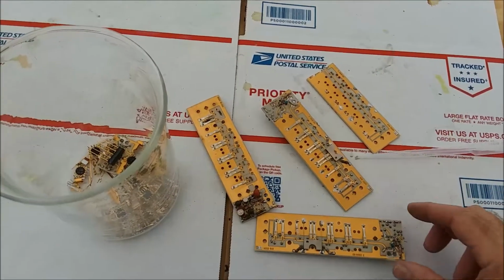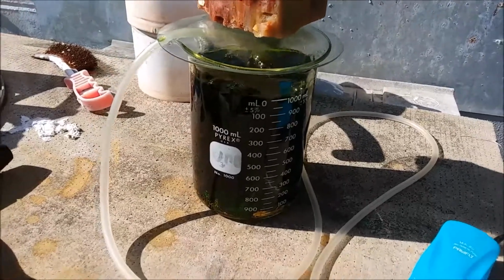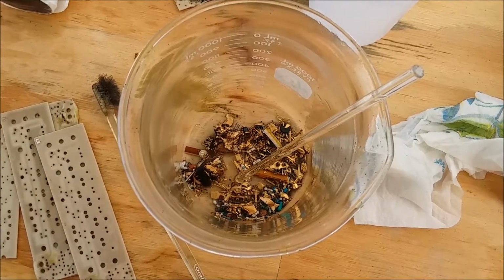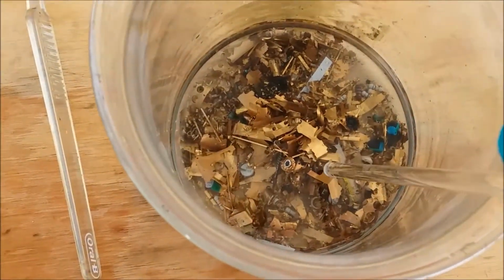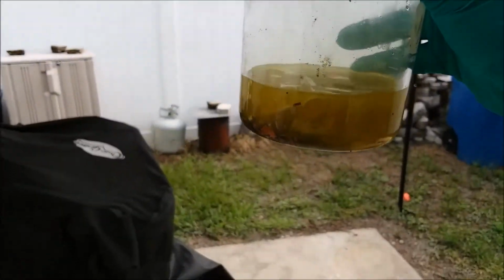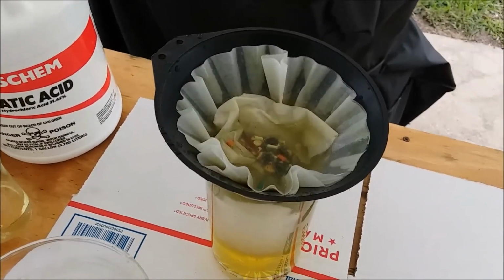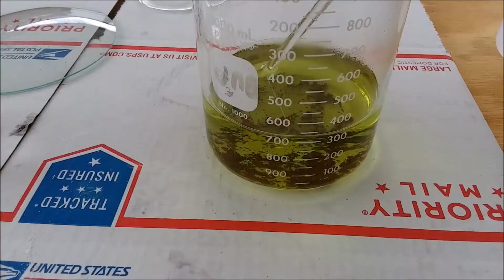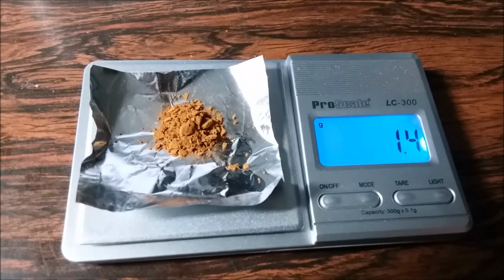My Best Gold Drop Yet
This video shows the complete process of extracting gold from some electronic scrap. Only inexpensive chemicals and simple methods were used. Anyone can do this if you have access to gold-bearing electronic waste you can get cheaply or free. for more information.